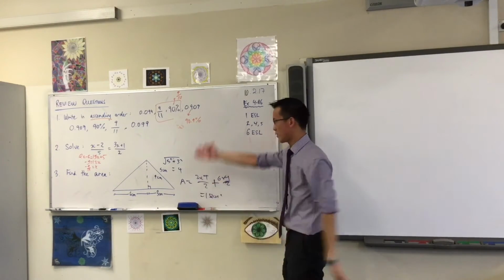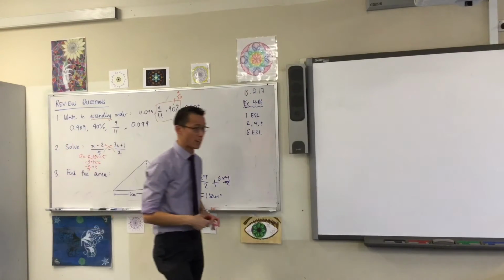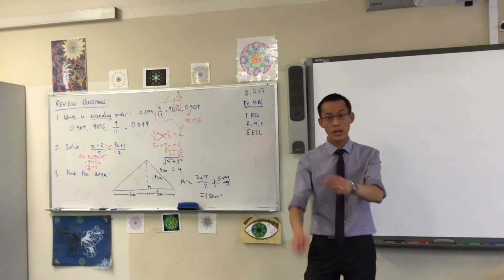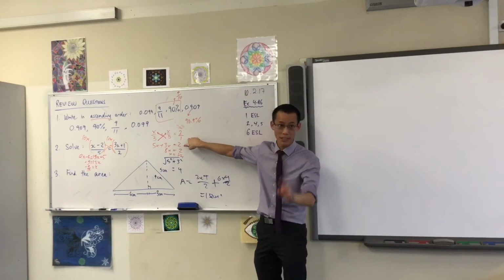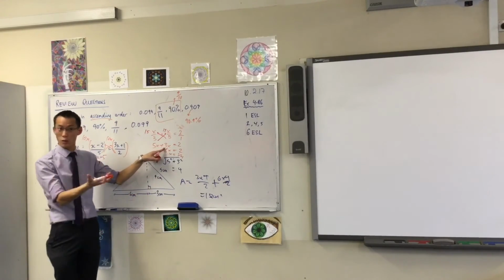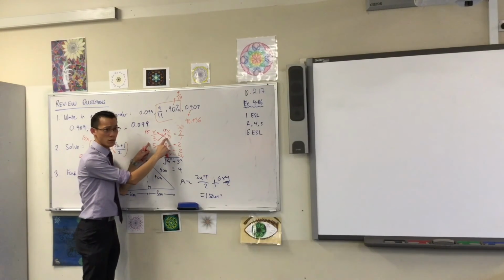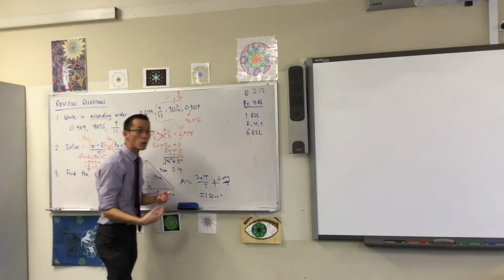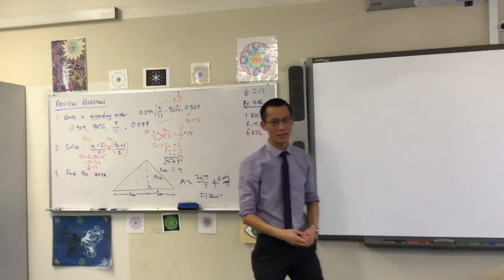Y10 Review Questions (Rational Numbers, Equations, Triangle Area)